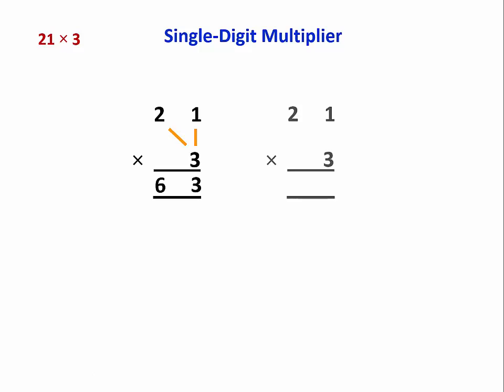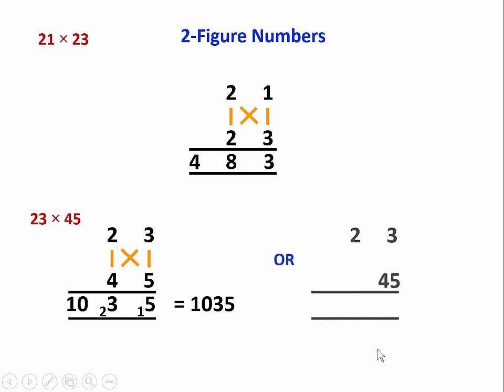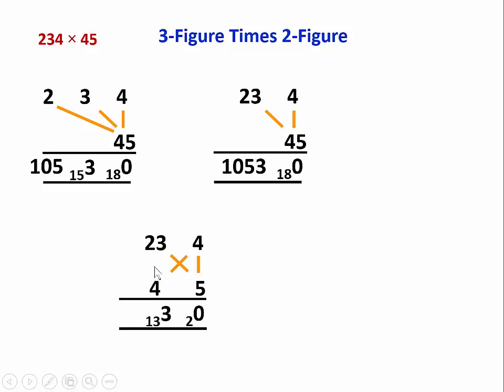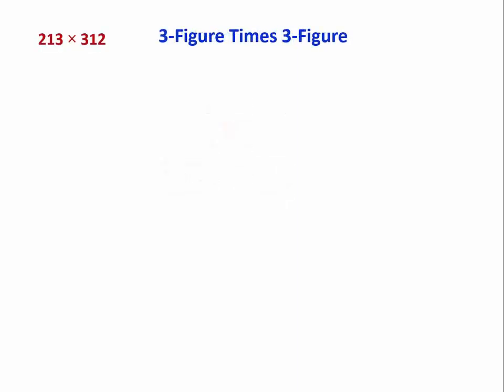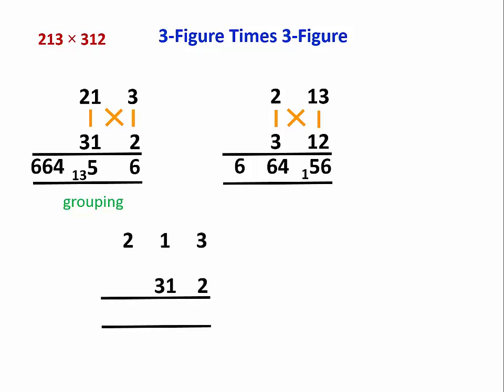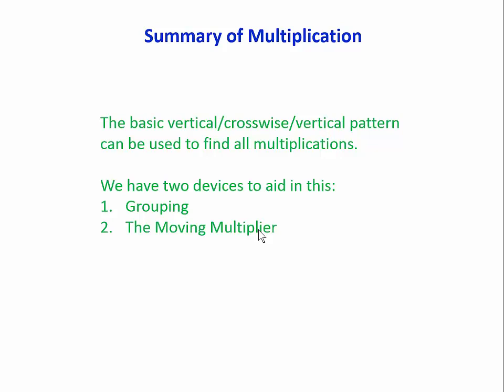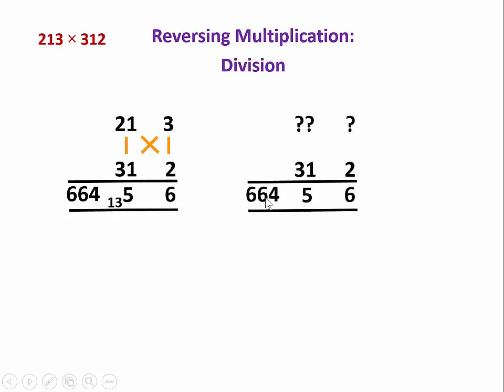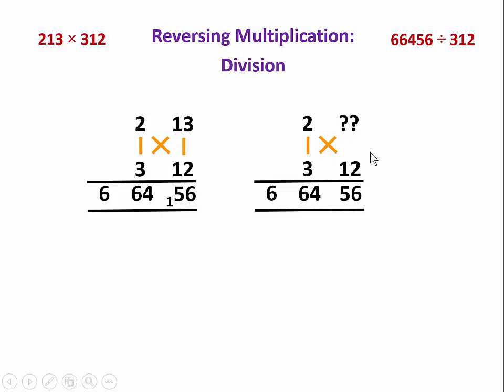Vertical Crosswise Vertical by Kenneth Williams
This Webinar was given on 11th November 2018. It shows how the Vertically and Crosswise method for multiplication can be applied with partitioning